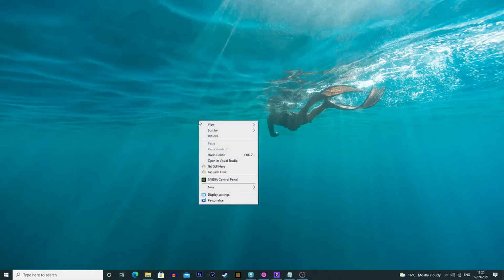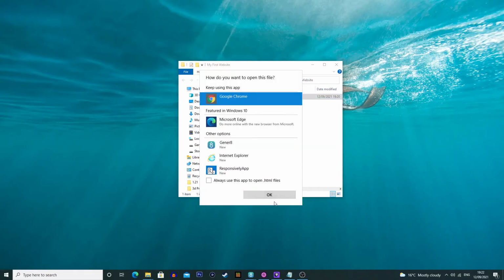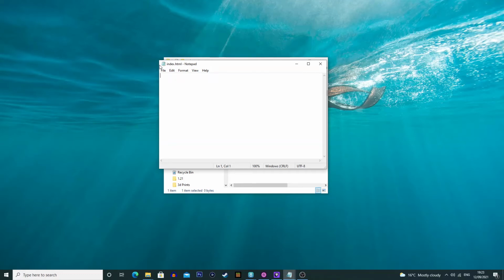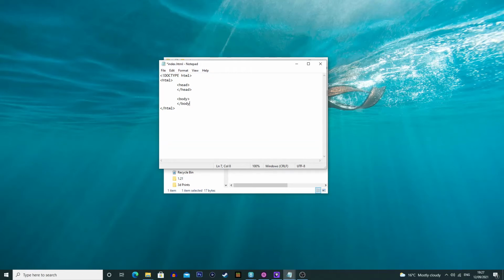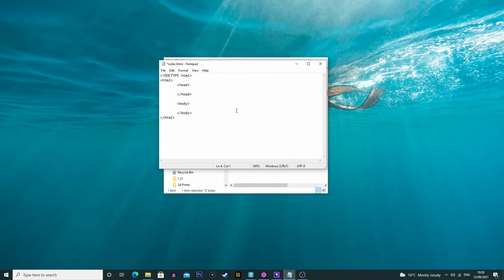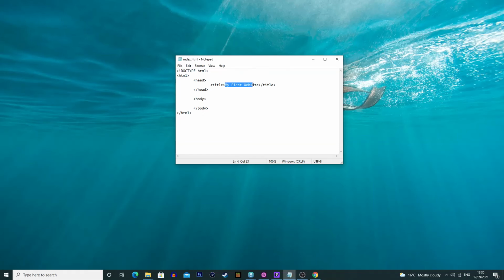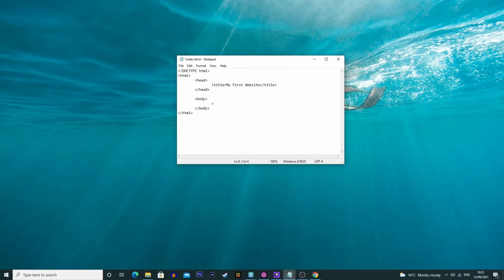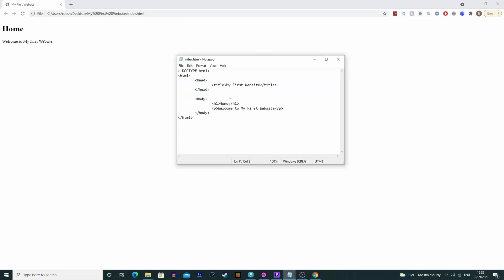Learn HTML in 10 Minutes! - How to Make Websites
Let me know what you think of this tutorial in the comment section. Are you wanting to learn to code?

📚 Additional Learning

HTML5 & CSS3 for Dummies
Java for Dummies
C# for Dummies

🎥 My Equipment

Nikon D3300
TAKSTAR SGC-598 Microphone
Joby GorillaPod
Blue Snowball Microphone

Corsair CX600 PSU
HyperX Fury 8GB DDR4 (x2)
GTX 980 Graphics Card
Intel 6700k Processor
Seagate Barracuda 2 TB
Kingston 240GB SSD